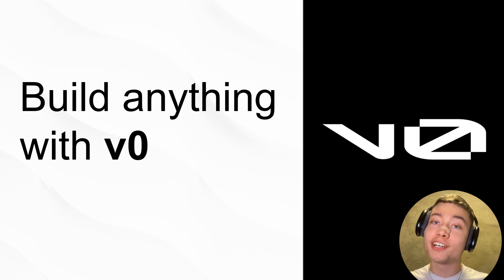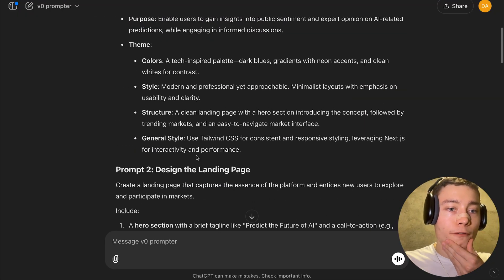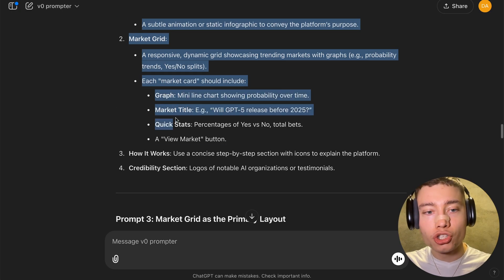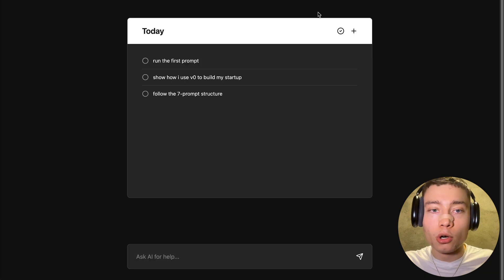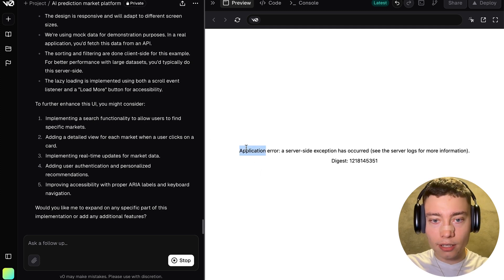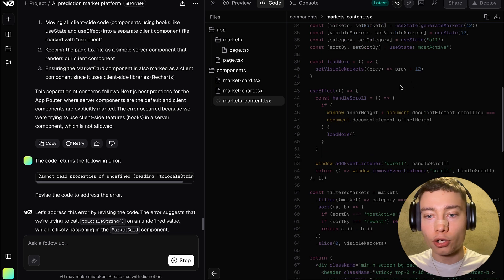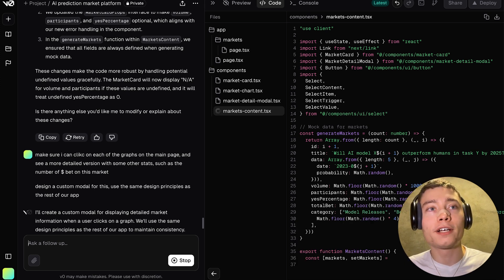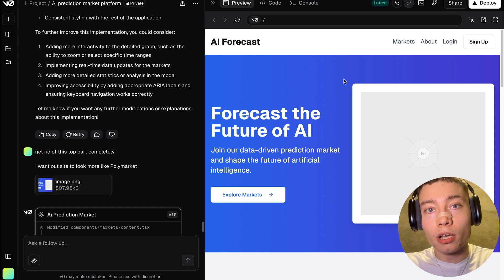Build anything with v0, here’s how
Wanna access ALL my Prompts and Code?

Learn how to design any website or user interface with v0 (even if you aren't a web developer!)